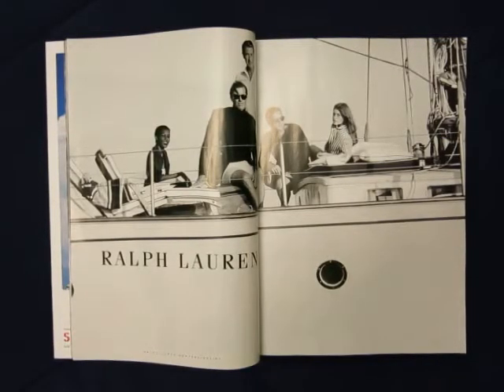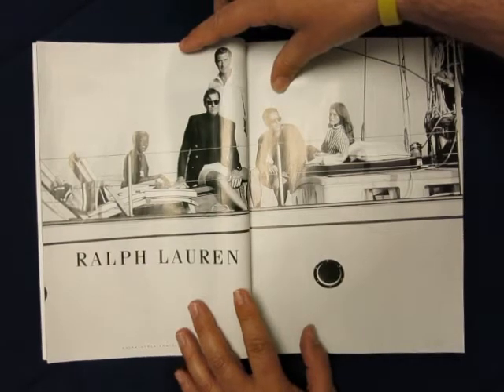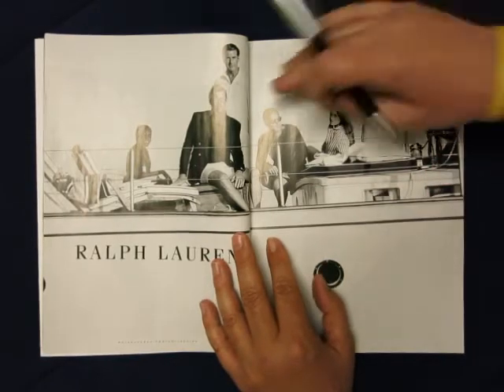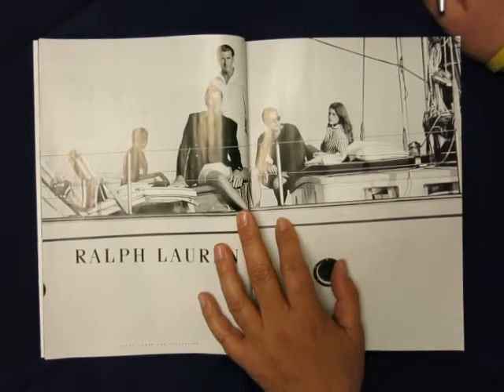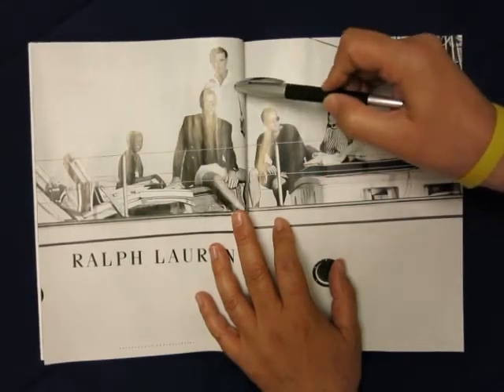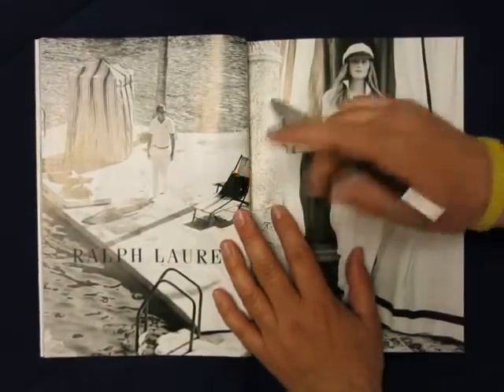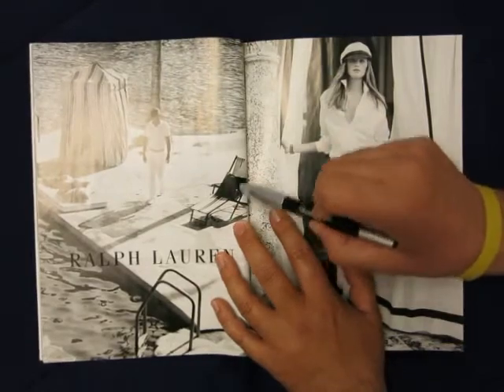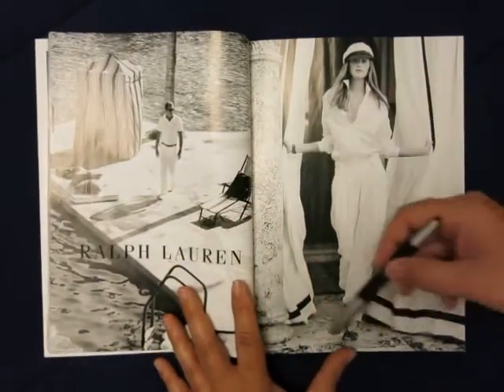DDFMP: Sunset Boulevard/Norma Talmadge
Deconstructing and Deciphering Fashion Magazine Photos.

Sunset Boulevard/Norma Talmadge

Ralph Lauren. Vogue Magazine. March, 2016, issue.